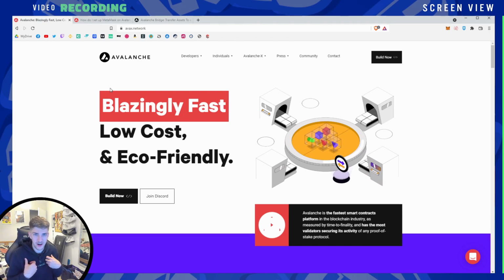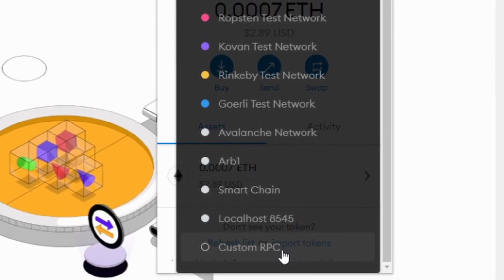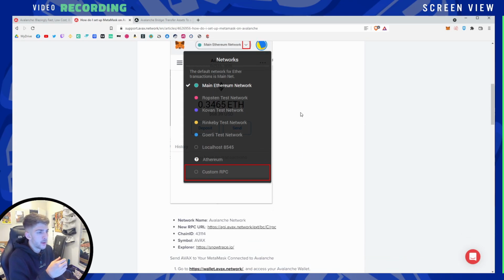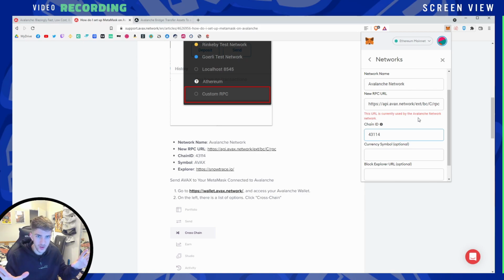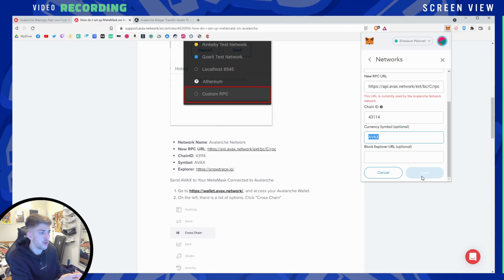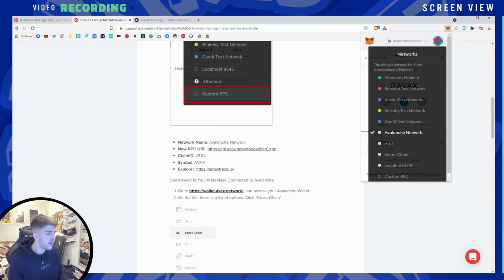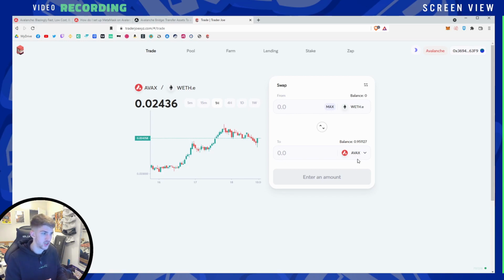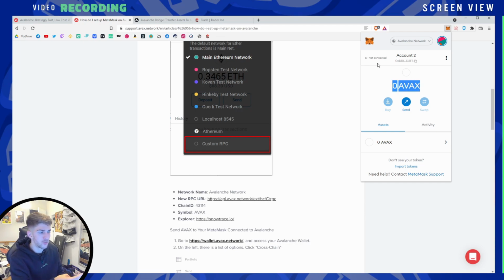How to add the AVALANCHE ($AVAX) Network to MetaMask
In this video we go over a really basic tutorial on adding the Avalanche Network to Metamask to start using $AVAX and its coins and protocols. Super simple and if you need the information here are your links!

ChainID: 43114

Symbol: AVAX

Please be advised that I own a diverse portfolio of cryptocurrencies as I wish to remain transparent and impartial to the cryptocurrency community at all times, and therefore, the content of my content is intended FOR GENERAL INFORMATION PURPOSES and NOT financial advice. Nothing herein shall be construed to be financial legal or tax advice. The content of this video is solely the opinions of the speaker who is not a licensed financial advisor or registered investment advisor.  Purchasing cryptocurrencies poses considerable risk of loss. The speaker does not guarantee any particular outcome. Past performance does not indicate future results.